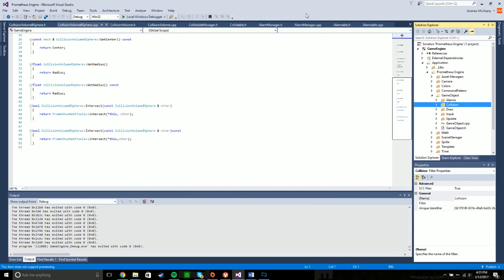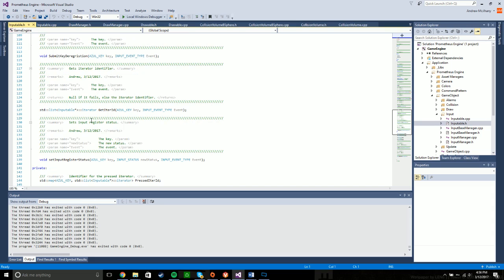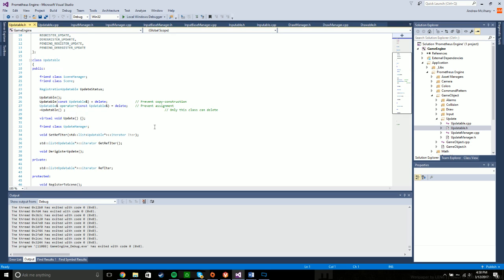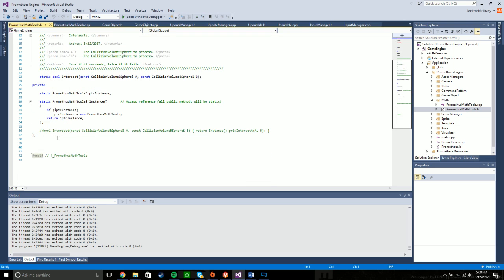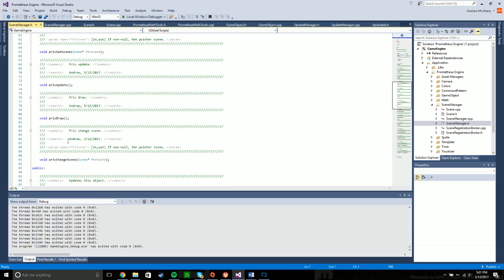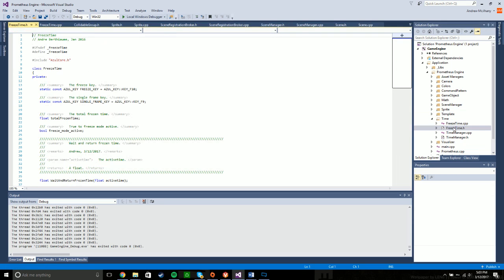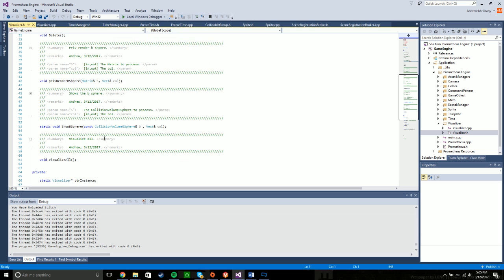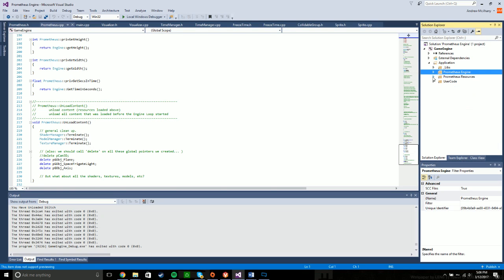Engine Final Part 2